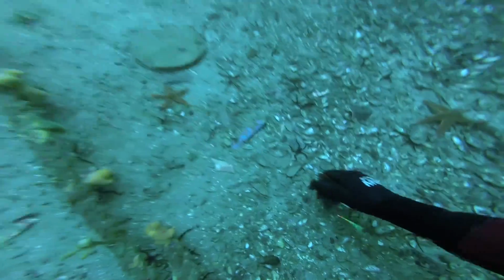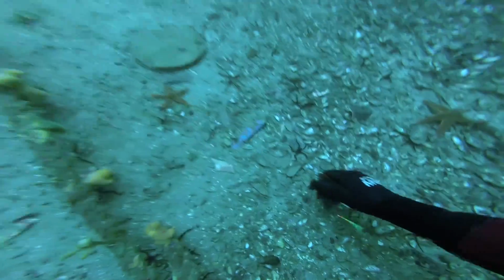The crazy stuff people throw in the ocean, found all this in 10 minutes while diving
Underwater treasure hunting In the river, found expensive power tools while scuba diving in the canal.